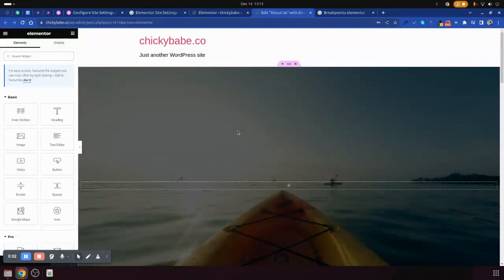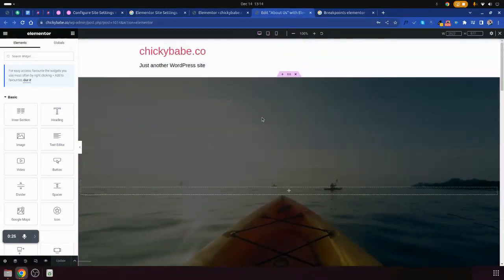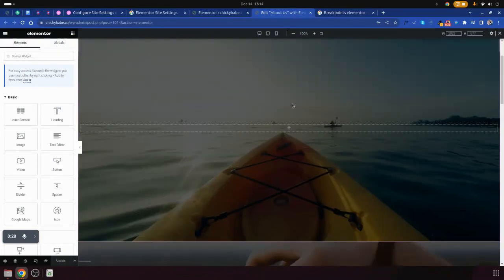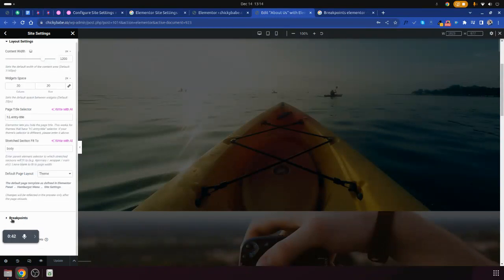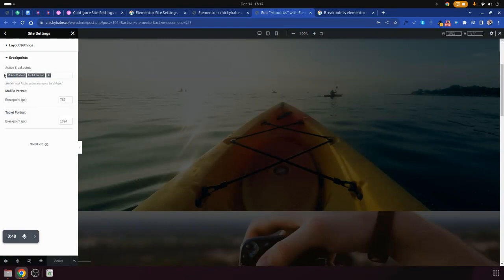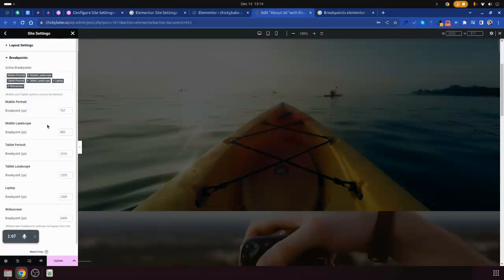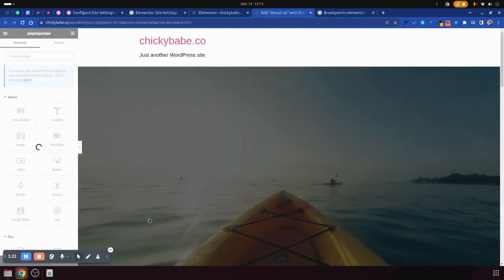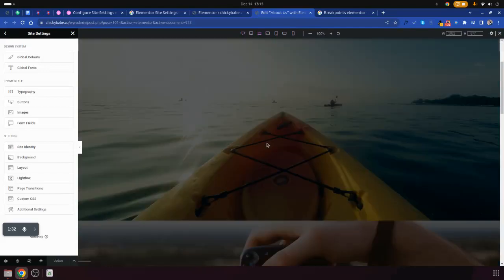Elementor Tutorial: Add Custom Breakpoints for Responsive Design Tailor Your Website Across Devices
**Title: "Elementor Tutorial: Add Custom Breakpoints for Responsive Design | Tailor Your Website Across Devices!"**

**Description:**
Hello, Elementor enthusiasts! In today's tutorial, we're diving into the world of custom breakpoints – the key to achieving precise responsive design in Elementor. Join us as we guide you through the process of adding custom breakpoints, allowing you to tailor your website seamlessly across various devices. Let's get started!